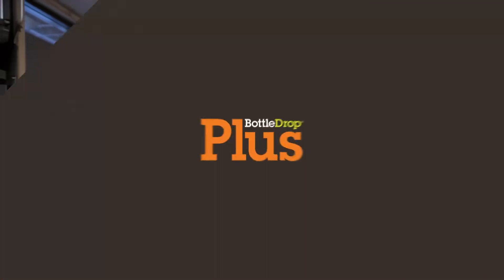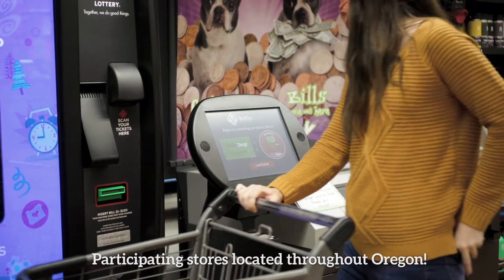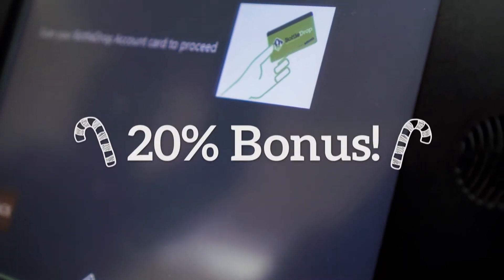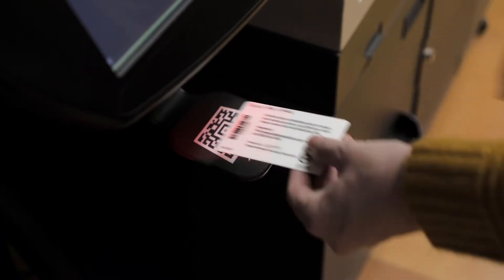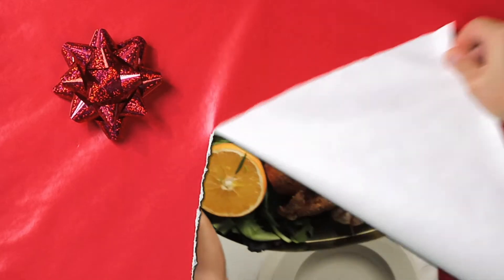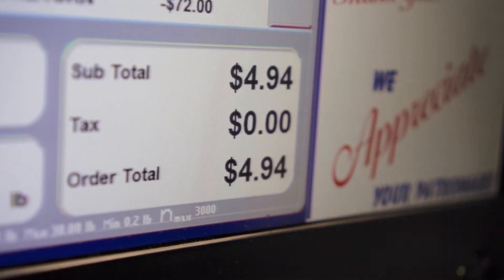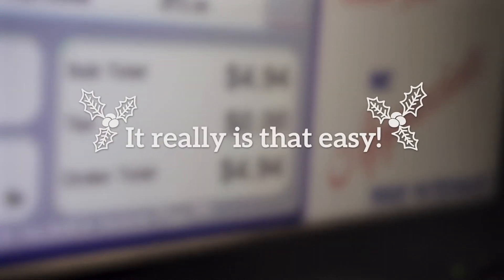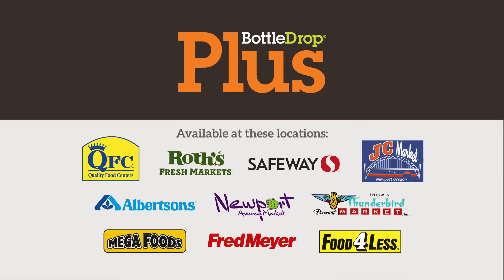Mese Smith BottleDrop Plus Holiday Spot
Another spot I voiced for BottleDrop Plus, a company in Oregon!